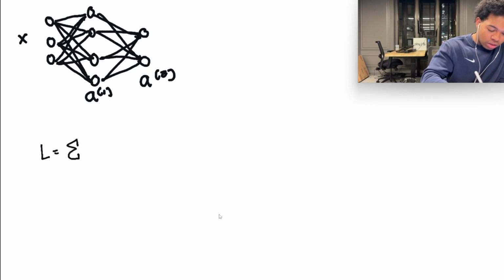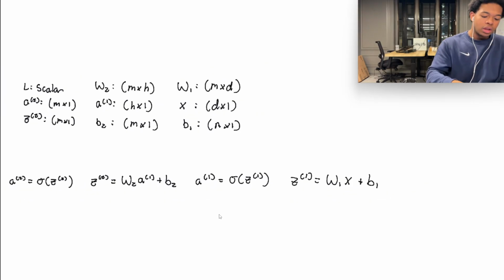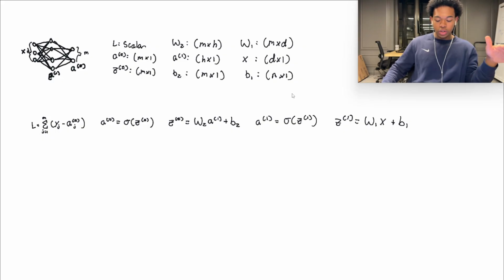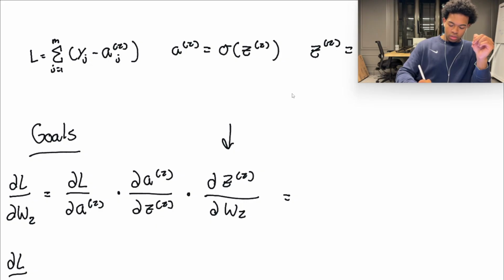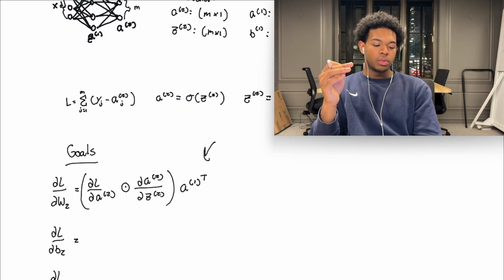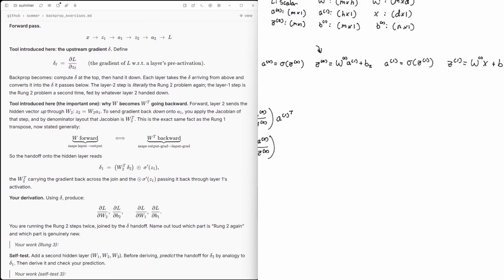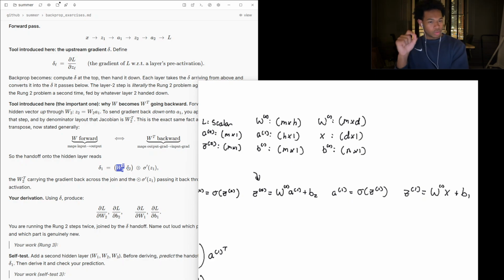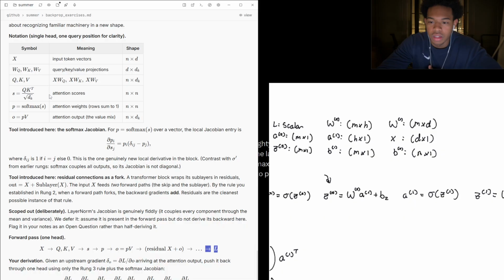Putting a pause on the math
Tomorrow we read code.